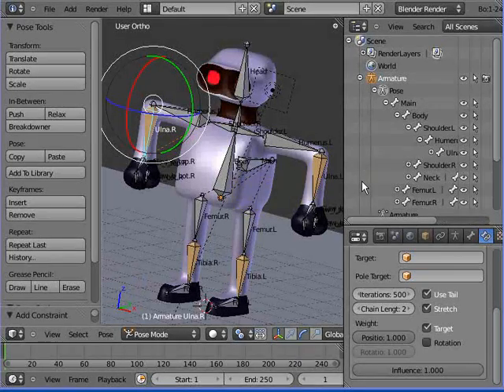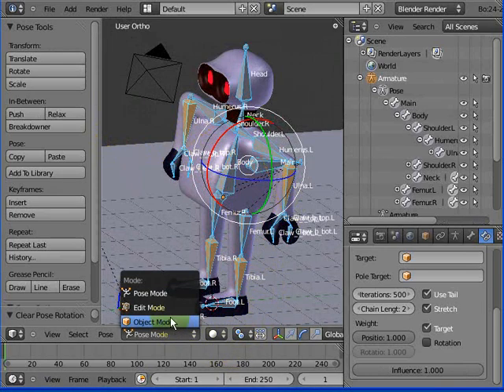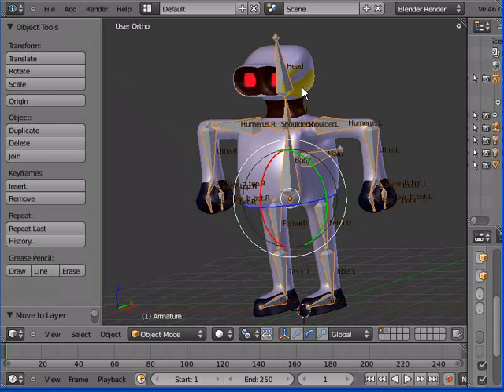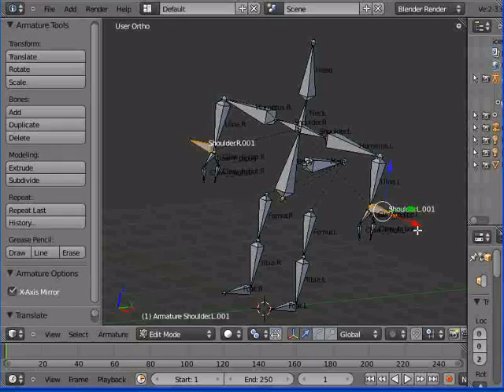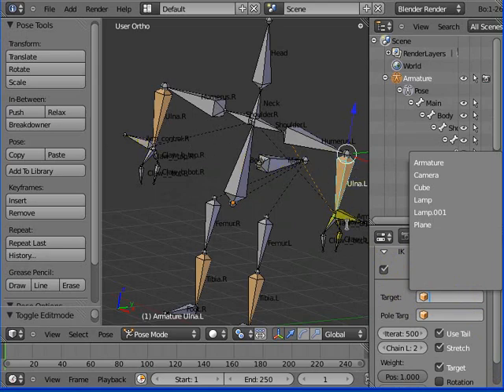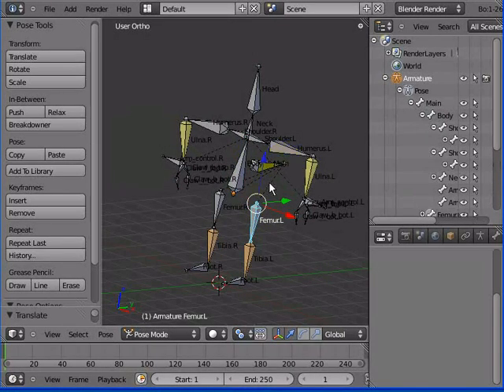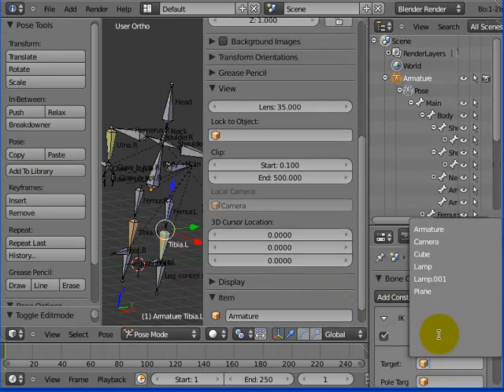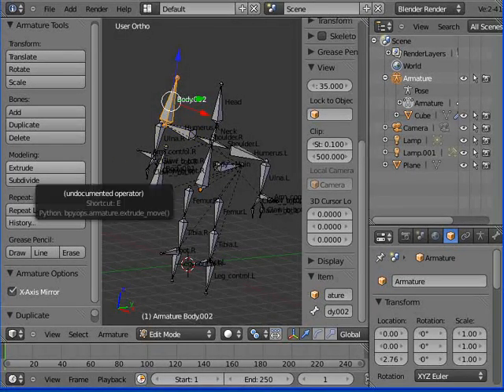Adding constraints to a rig - part 2 - Aparima's 3D Club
An introduction to tidying up a rig/armature in Blender. This video acts as a catch-up for those students who have missed any of our lunchtime Blender Club meetings.
Blender 2.5 alpha 2 is the version used during this tutorial